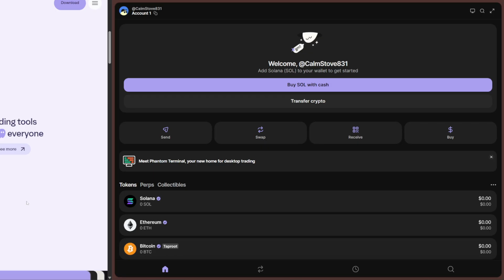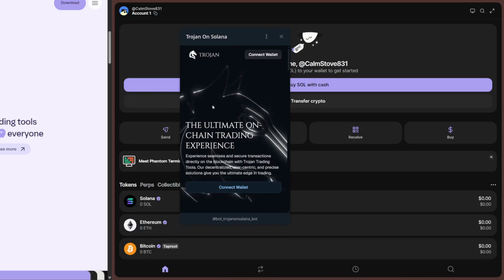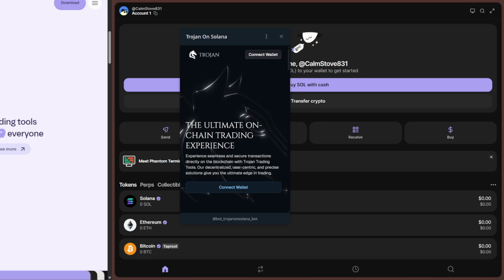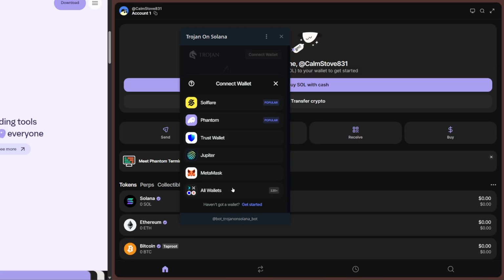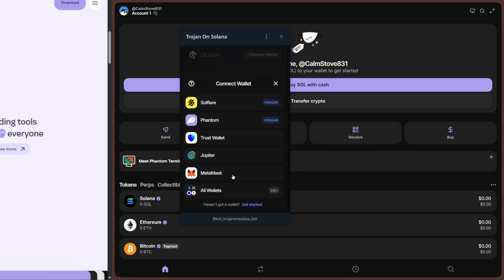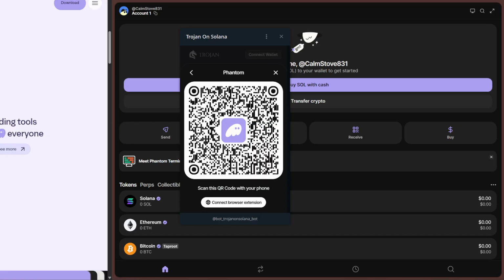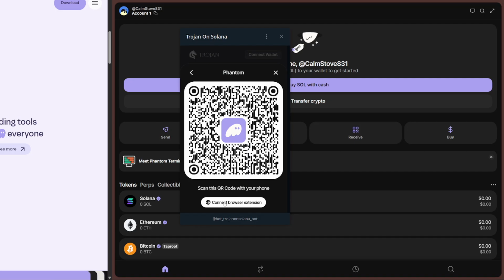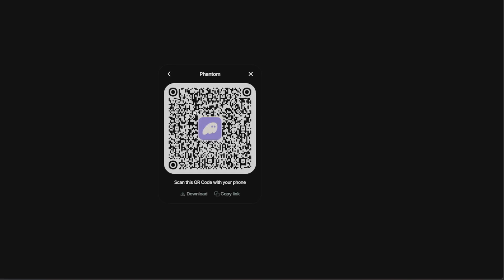How to connect Trojan Bot to Phantom Wallet[LATEST GUIDE]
In today's Video we cover, How to connect Trojan Bot to Phantom Wallet